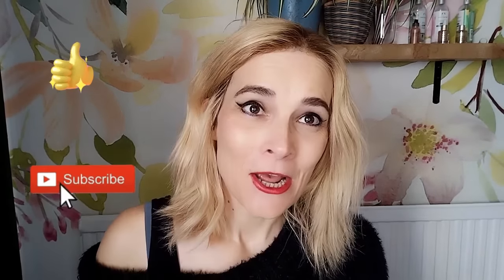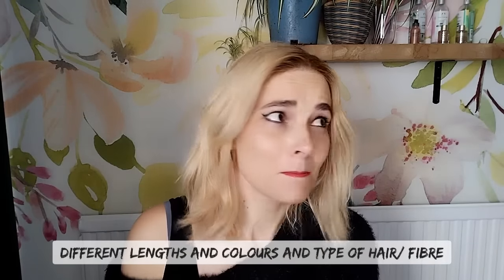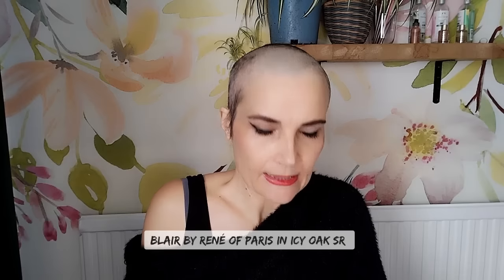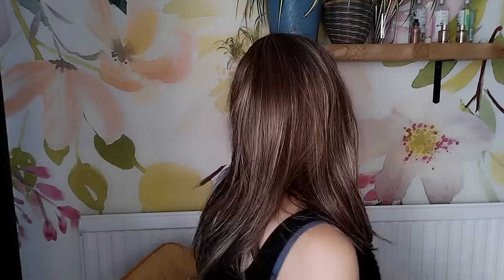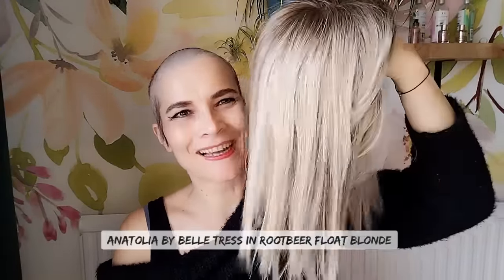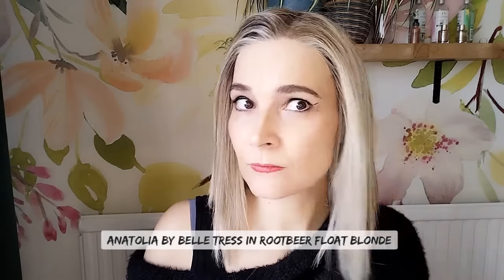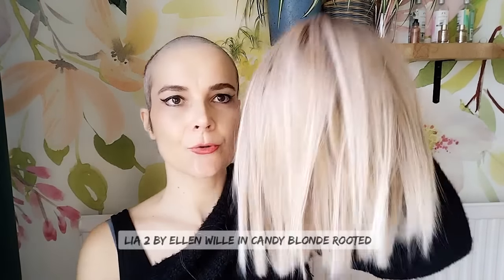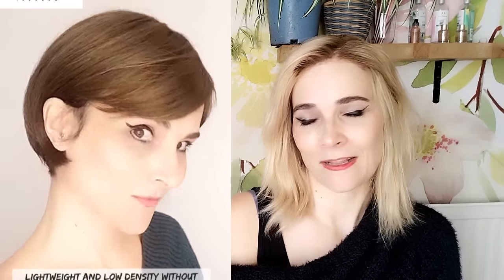Low Density Wigs: Showcasing 16 from Long to Short | Different Colours | Different Brands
Add your Most loved low density wigs down in the comments 👇

Please note:
most of these wigs are/ were on loan
some I bought second hand ( the HH wigs) and some in the clearance sections
some I bought in a sale
a few were gifted to me